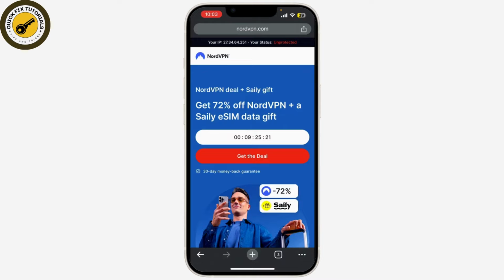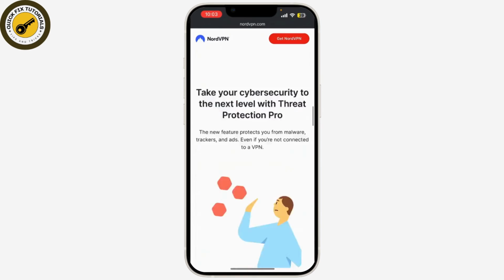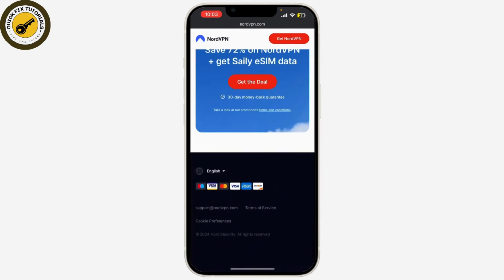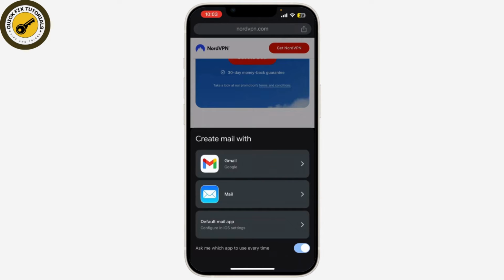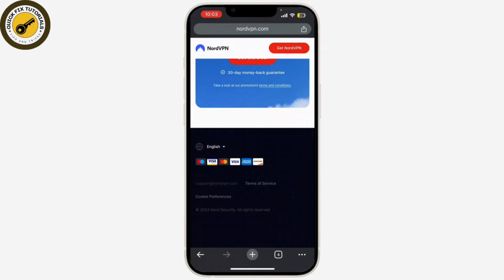How To Live Chat With NordVPN Support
Quick Guide on How To Live Chat With NordVPN Support. Easily Learn How to get live chat on NordVPN with the help of this guide.

Learn how to quickly resolve your NordVPN issues with @QuickFixTutorials easy-to-follow guide on live chatting with NordVPN support. Discover the fastest way to get help, troubleshoot problems, and enjoy uninterrupted VPN service. We'll walk you through the step-by-step process, providing valuable tips and tricks along the way. Don't let VPN troubles slow you down!

Timestamps:
00:00:00 - Introduction
Introduction to using NordVPN's live chat support for quick help.

00:00:10 - Open NordVPN Website

00:00:20 - Navigate to Help Center
Scroll down to the bottom of the page and find the link to the Help Center.

00:00:30 - Find Live Chat Option
Look for the live chat option, usually located at the bottom right corner of the screen.

00:00:40 - Enter Details

00:00:55 - Connect with Support Agent
A support agent will greet you and ask how they can assist. Explain your issue clearly.

00:01:10 - Follow Guidance
The support agent will provide links, instructions, or troubleshooting steps. Follow them carefully.

00:01:23 - End Chat
Once the issue is resolved, end the chat by clicking the "End Chat" or "Close" button. Thank the agent for their help.